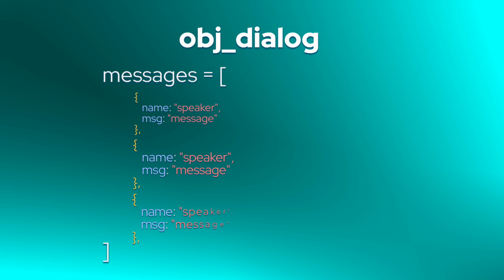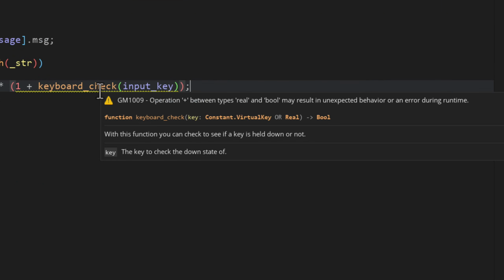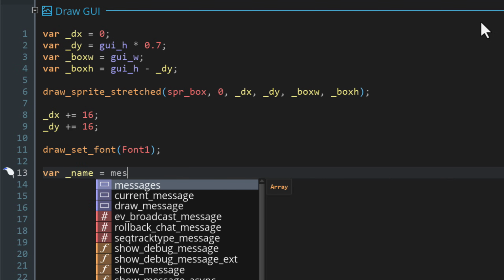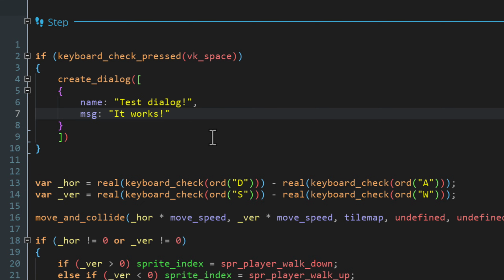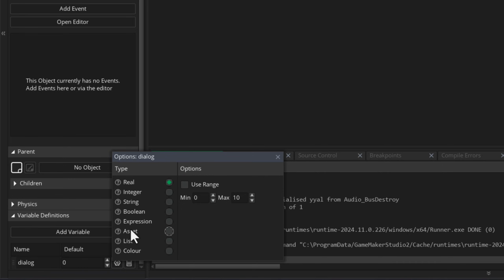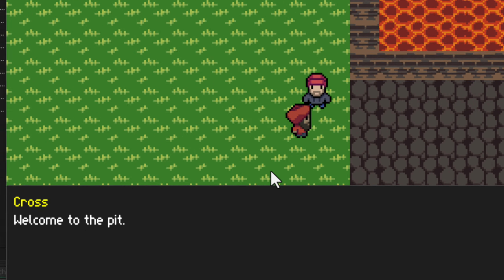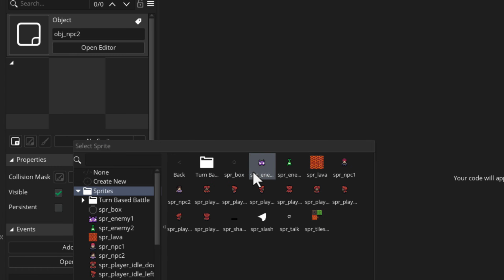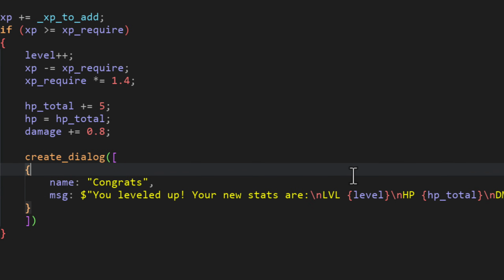Make Your First RPG | Dialogue Boxes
Learn how to add a dialogue system to your RPG in GameMaker, including text boxes and NPC interactions. Part of our beginner-friendly RPG series. 💬

Tutorial Chapters:
00:00 Tutorial Introduction
00:49 Dialogue Objects
02:21 Dialogue Logic
05:16 Dialogue Drawing
07:43 Create Dialog Function
11:42 Your First NPC
17:49 Second NPC
19:58 Level Up Message

More coming soon:
5. Finishing The Game
6. ???